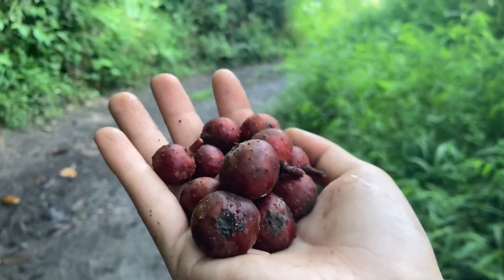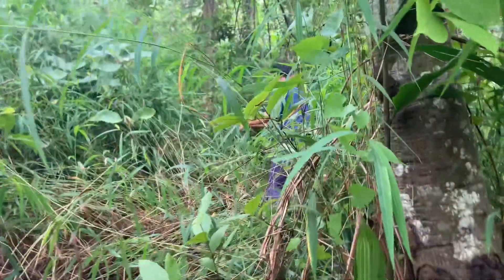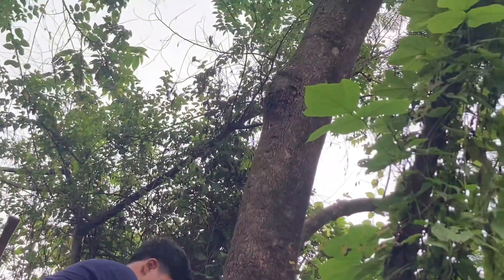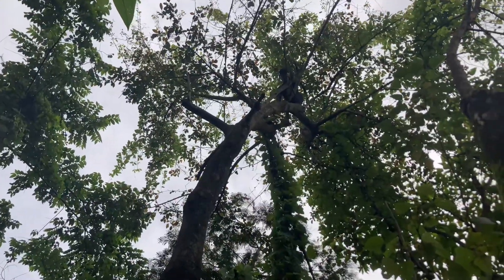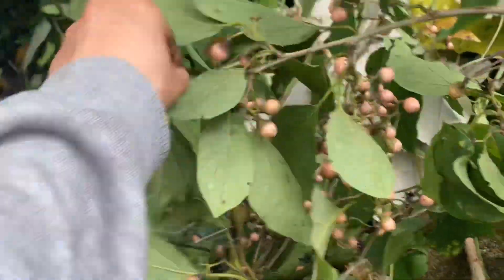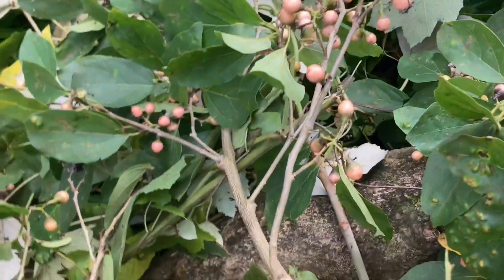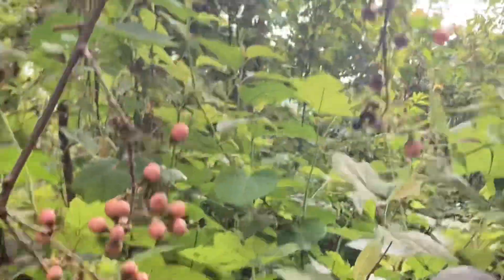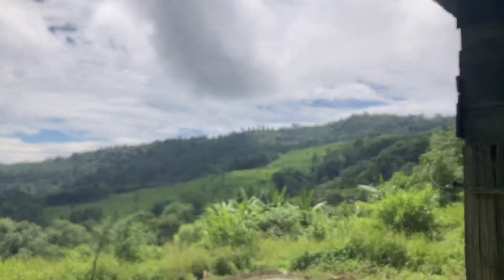PICKING ASSYRIAN PLUM FRUIT FOR FERMENTING II THE FULL PROCESS II NAGALAND 🇳🇪